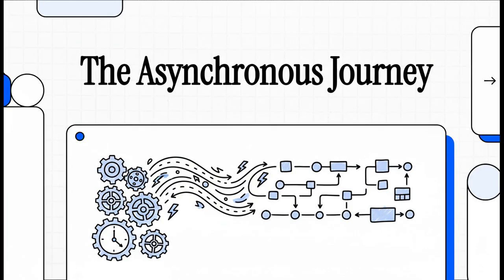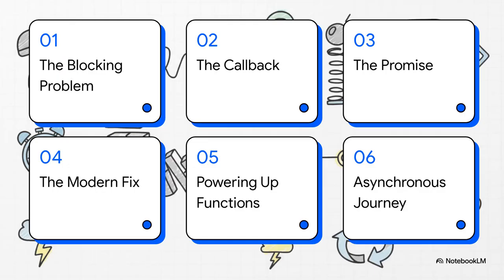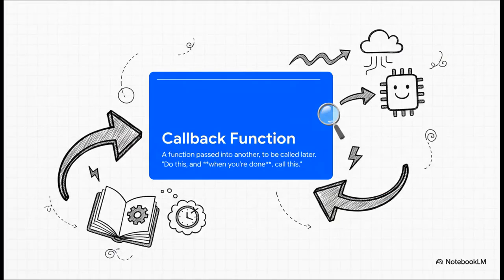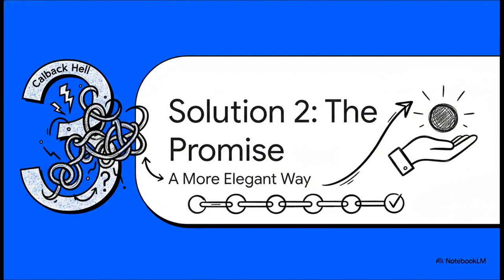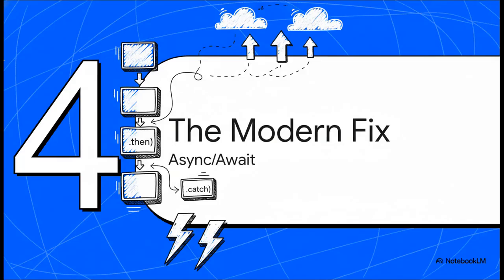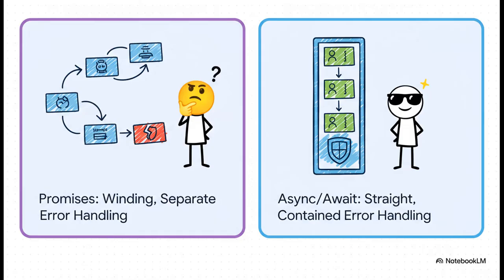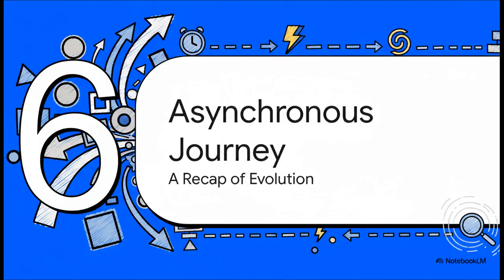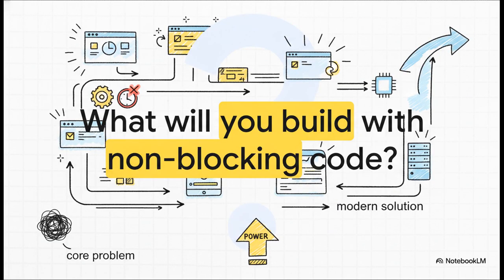The Asynchronous Journey